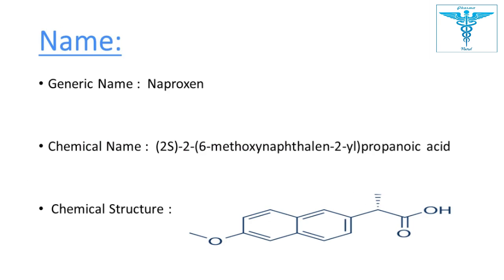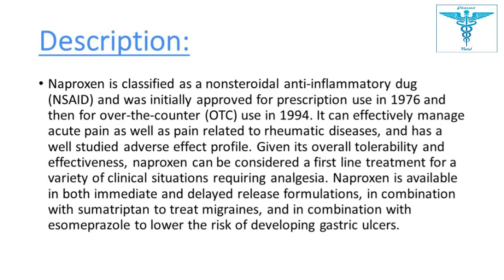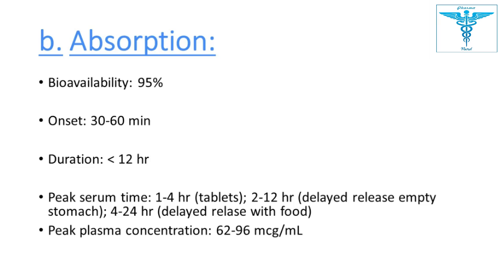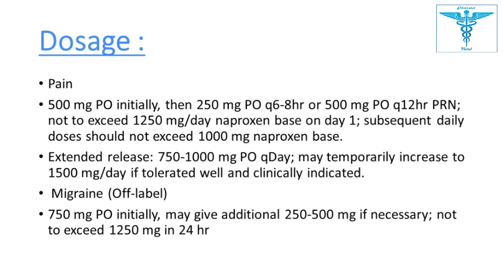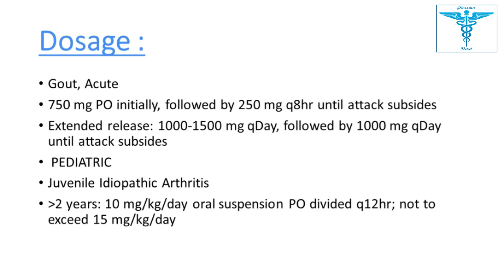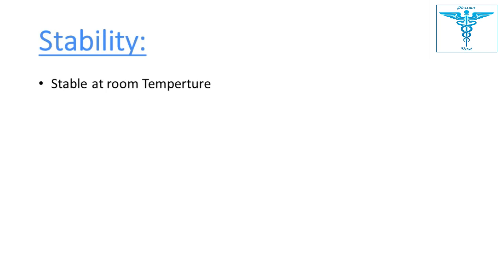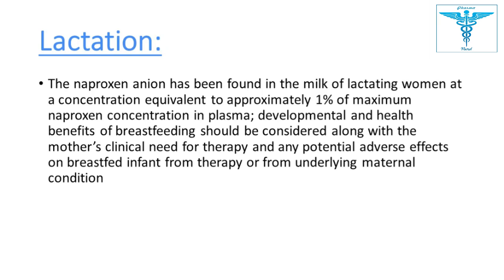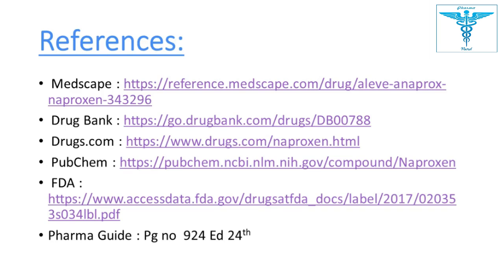Naproxen | SYNFLEX / FLEXIN | Mechanism of Action |Dosage| Indications | Side Effect (English)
Naproxen is classified as a nonsteroidal anti-inflammatory dug (NSAID) and was initially approved for prescription use in 1976 and then for over-the-counter (OTC) use in 1994. It can effectively manage acute pain as well as pain related to rheumatic diseases, and has a well studied adverse effect profile. Given its overall tolerability and effectiveness, naproxen can be considered a first line treatment for a variety of clinical situations requiring analgesia. Naproxen is available in both immediate and delayed release formulations, in combination with sumatriptan to treat migraines, and in combination with esomeprazole to lower the risk of developing gastric ulcers.
Naproxen is a propionic acid derivative and a non-steroidal anti-inflammatory drug (NSAID) with anti-inflammatory, antipyretic and analgesic activities. Naproxen inhibits the activity of the enzymes cyclooxygenase I and II, resulting in a decreased formation of precursors of prostaglandins and thromboxane. The resulting decrease in prostaglandin synthesis is responsible for the therapeutic effects of naproxen. Naproxen also causes a decrease in the formation of thromboxane A2 synthesis, by thromboxane synthase, thereby inhibiting platelet aggregation.
LEARNING OUTCOMES
• Name
• Introduction
• Description
• Contents (Dosage form + Strength)
• Pharmacology
• Mechanism of Action
• Absorption
• Distribution
• Metabolism
• Excretion
• Bio pharmaceutics-of drug
• Indication
• Services level category
• Dosage
• Administration
• Contraindication
• Precaution
• Toxicity
• Pregnancy
• Lactation
• Interaction
• Adverse effect
• Brand name
• References